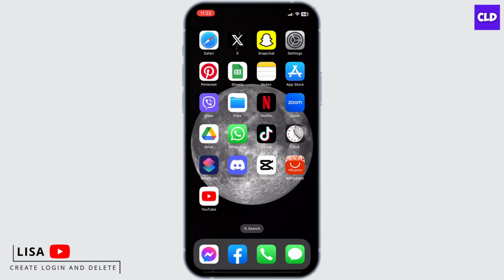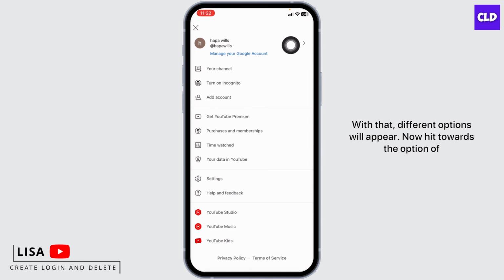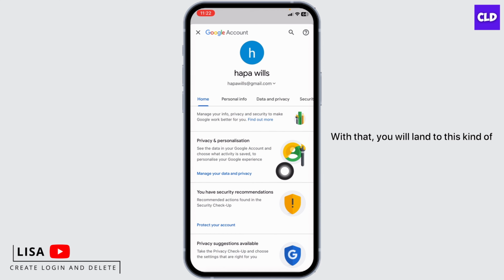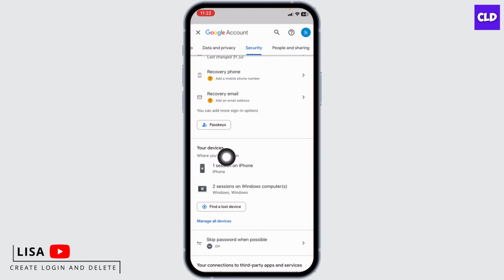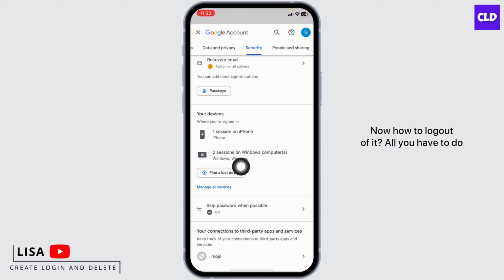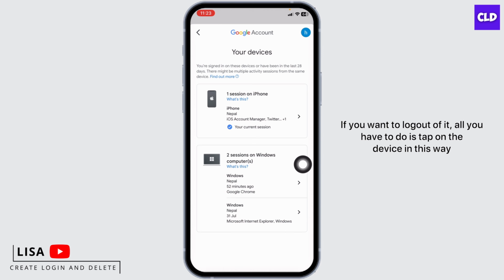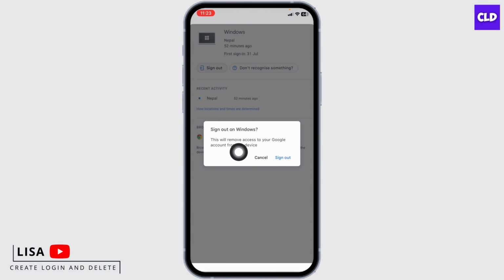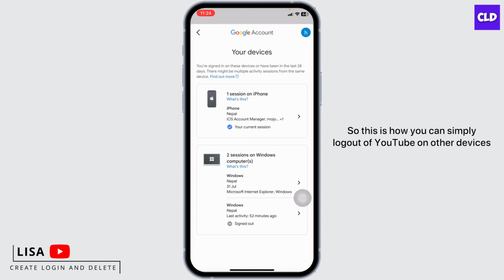How To Logout Of YouTube On Other Devices (2023)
In this tutorial, we'll walk you through the step-by-step process of logging out of your YouTube account on devices other than the one you're currently using. We'll cover various scenarios, including web browsers and mobile devices, ensuring your account remains secure.

👋 Welcome to Create Login And Delete! In this video, we'll provide you with a comprehensive guide on how to log out of your YouTube account on other devices in 2023. If you're concerned about the security of your YouTube account or want to end active sessions on other devices, this tutorial is here to help.

Tips for Logging Out of YouTube on Other Devices (2023)
We're here to help! If you find this video helpful, don't forget to give it a thumbs up and share it with others who might also want to learn how to secure their YouTube accounts.

📱 Timestamps:

0:00 - Introduction
0:05 - How to Log Out of YouTube on Other Devices (2023)
0:10 - Steps to Log Out of YouTube on Other Devices